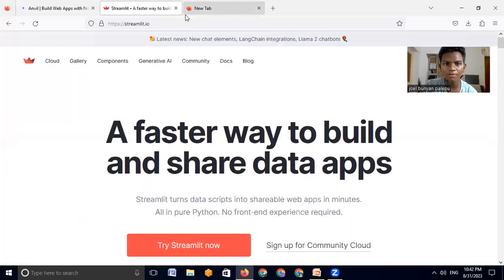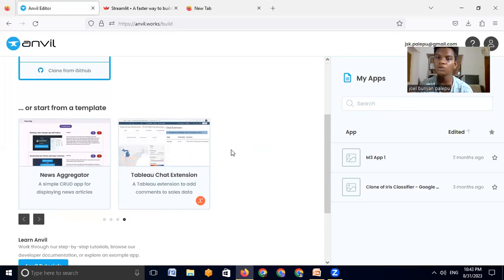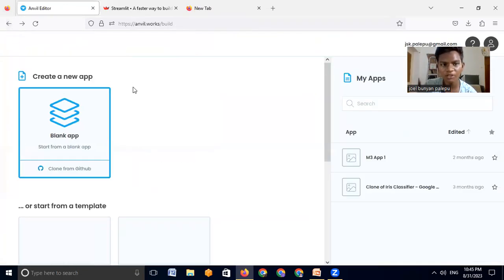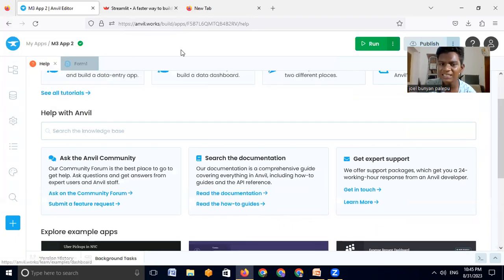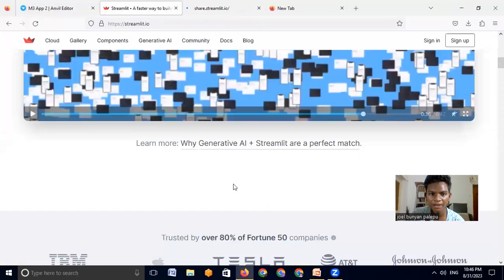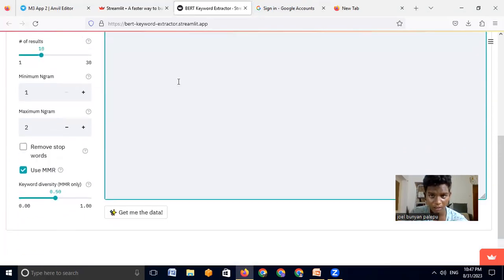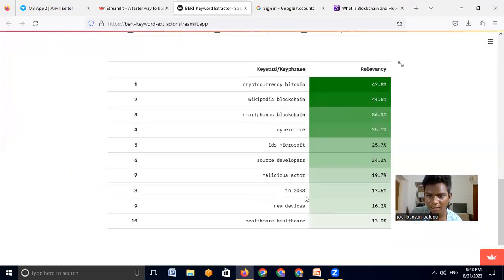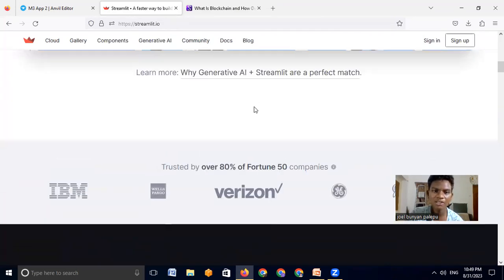Building Machine learning Web Apps with ease | Introduction to Streamlit and Anvil | Joel Bunyan P.